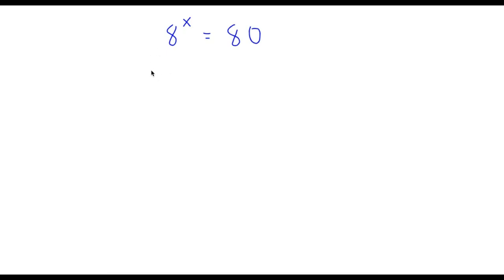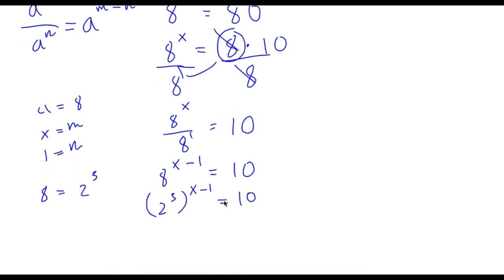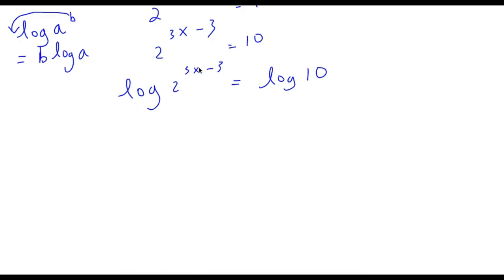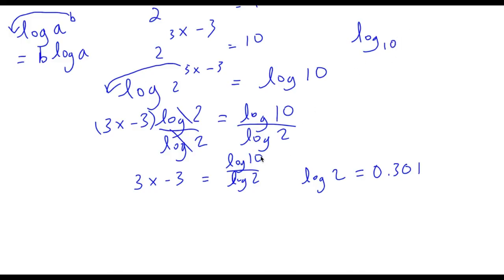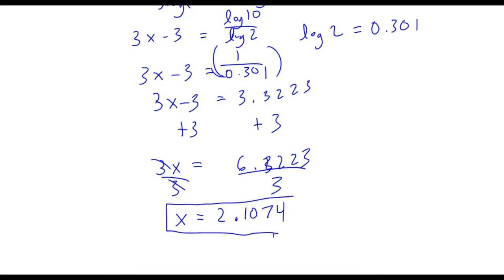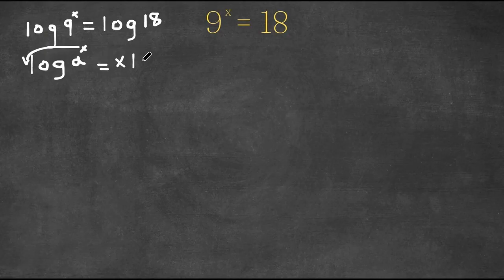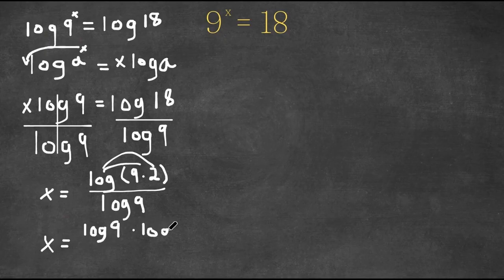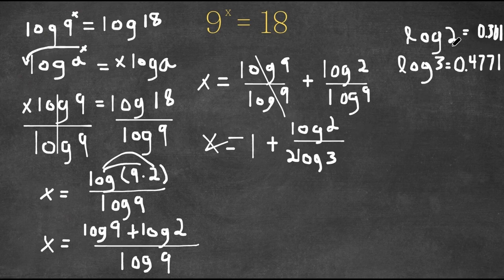An Insane Exponential Equation Even Geniuses Fail To Solve | Math Olympiad